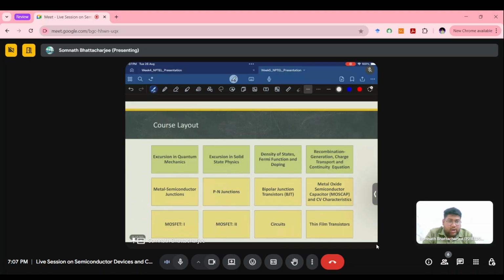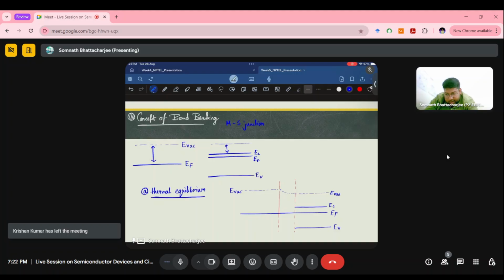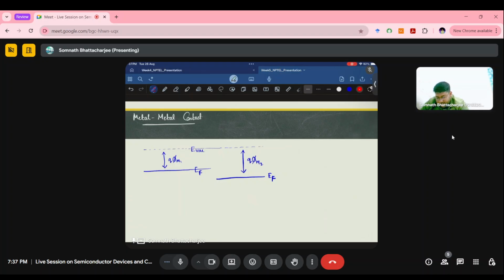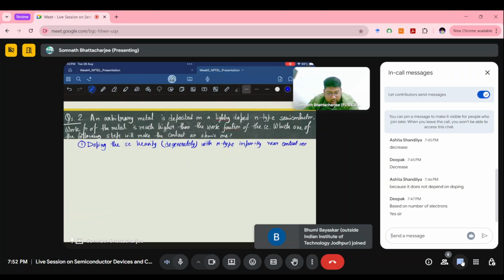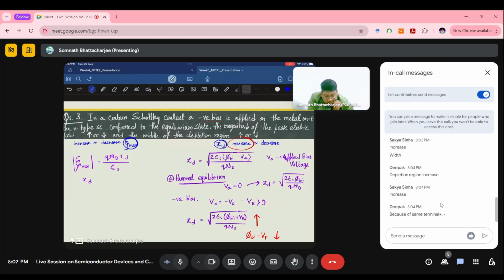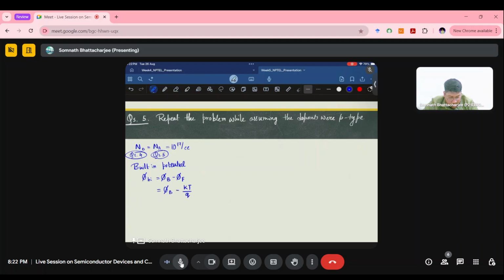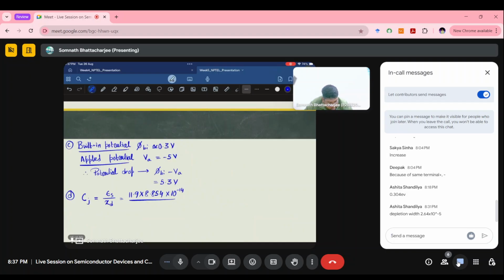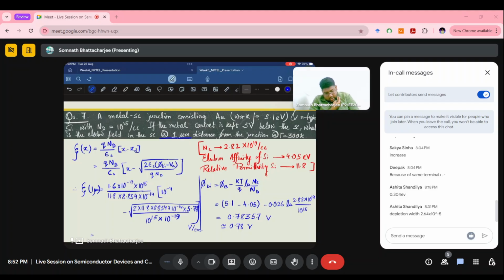Semiconductor Devices and Circuits || Problem Solving Session (Week-5)